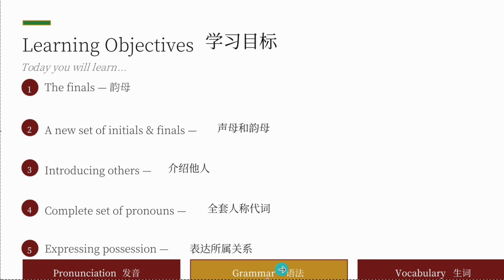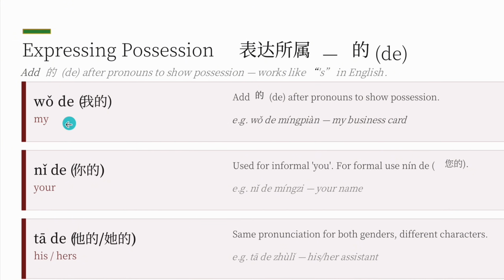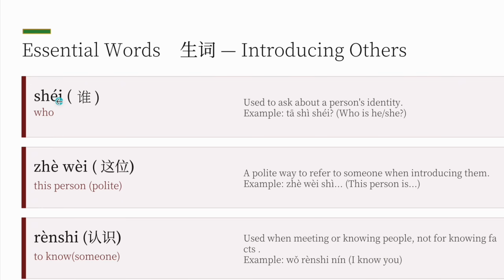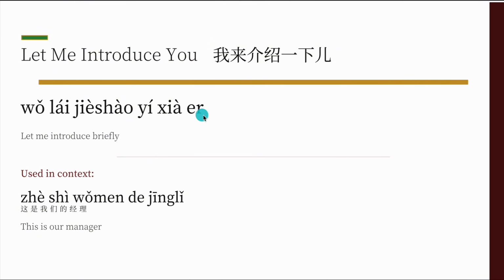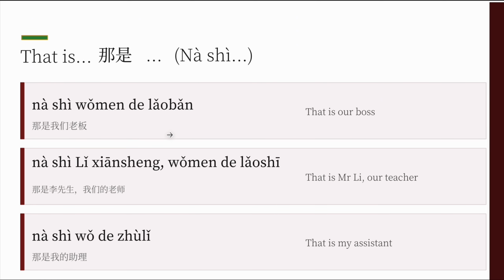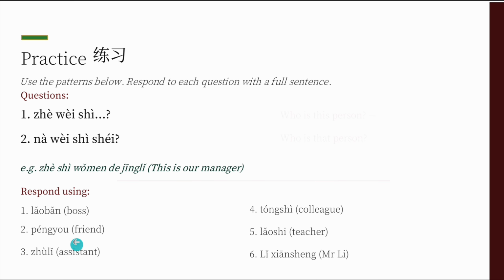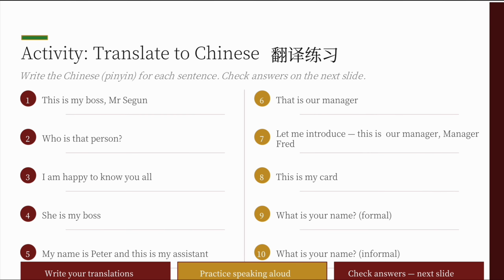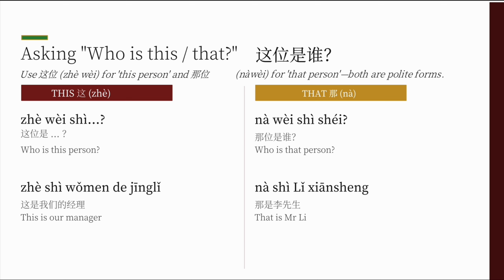How to Introduce Others in Chinese: Titles, Etiquette & Pinyin Drills LESSON 3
Master the art of the professional bridge.

In Chinese business culture, how you introduce others says more about your status than how you introduce yourself. Welcome to Lesson 3 of Spoken Chinese for Work and Business. Today, we are mastering the linguistic and social "Golden Rules" of introducing colleagues, bosses, and friends in a professional setting.

What You’ll Command in This Lesson:

The Hierarchy Blueprint: Learn the exact phrasing to introduce your boss (Lǎobǎn), manager (Jīnglǐ), or business partner with the respect they expect.

Advanced Pinyin Combinations: We break down tricky syllable pairings to ensure your pronunciation is sharp, fluid, and command-ready.

The "Relationship" Vocabulary: Beyond "friend" (Péngyǒu), we master the specific titles that define professional closeness and trust.

High-Volume Repetition Drills: We don't just teach the words; we drill the flow. By the end of this video, these introductions will be automatic, leaving you free to focus on the meeting, not the grammar.

The Result:
You will walk away with the ability to bridge people together in a way that builds immediate "Guanxi" (relationship/trust) and shows your Chinese counterparts that you understand the nuances of their professional world.